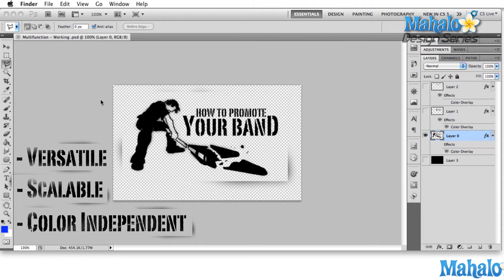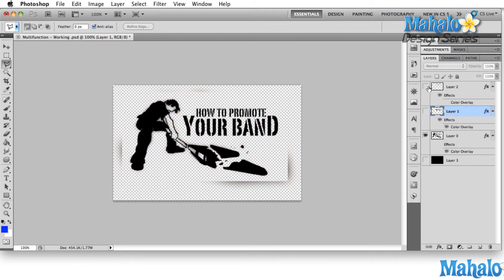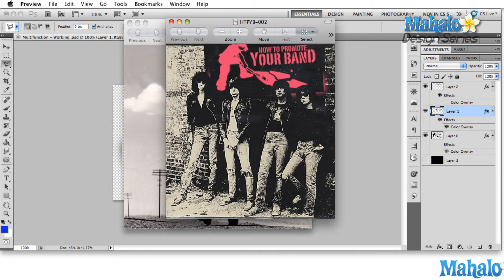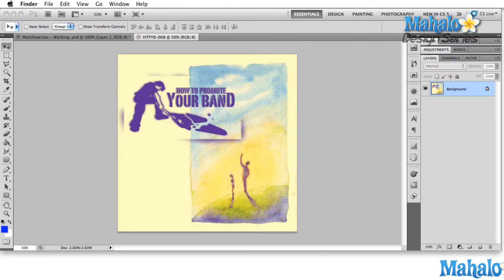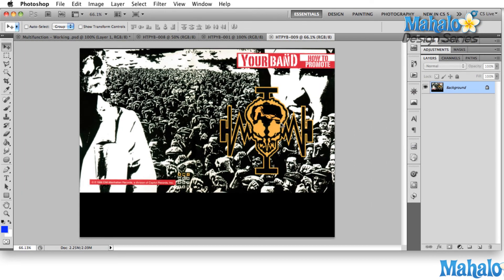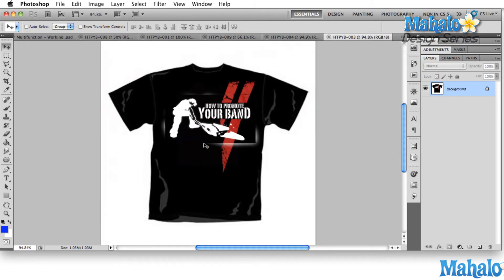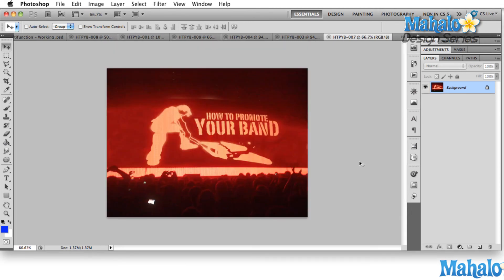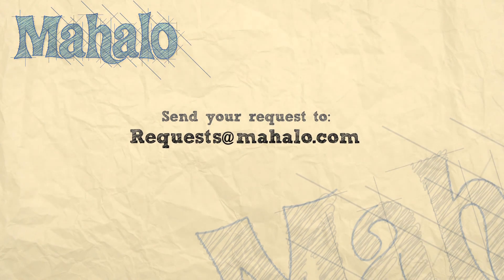Photoshop Tutorial - Multifunctional Logo Design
As your band grows in popularity, your logo is going to appear in many different places.  In this lesson, I'll show you a few ways to make your logo look good on everything.